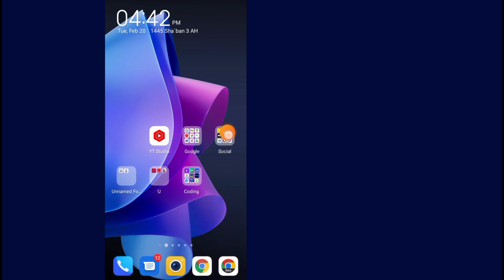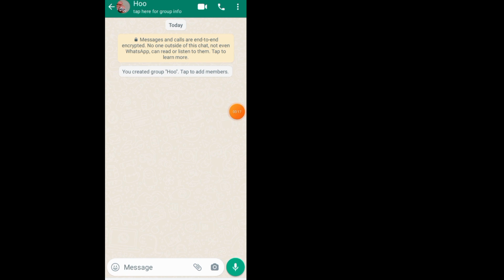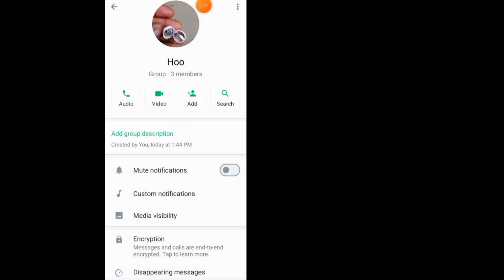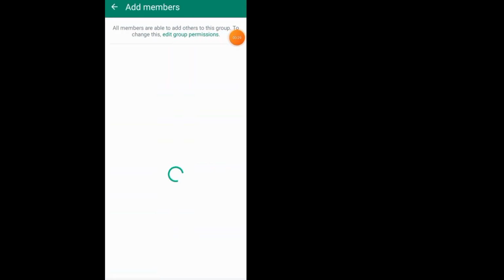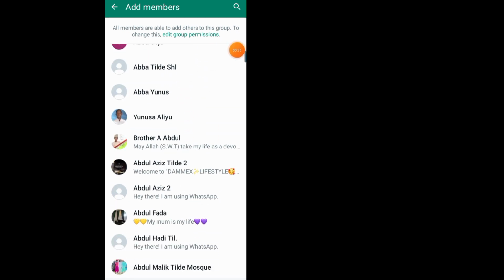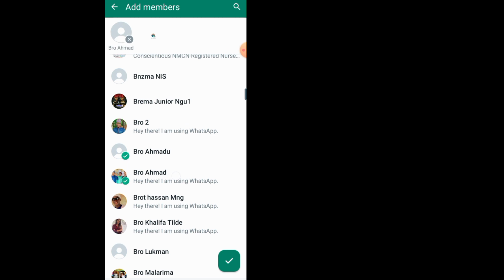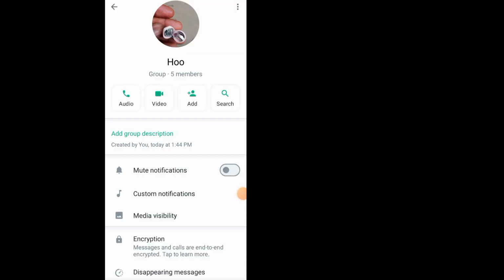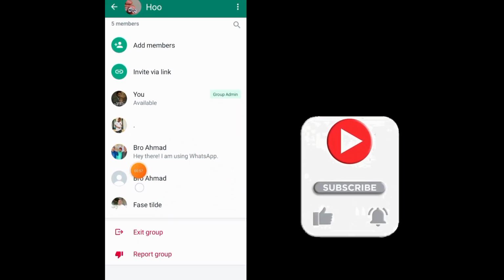How To Add Someone to WhatsApp Group Chat - Full Guide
Learn how to add number in whatsapp group without saving in a few simple steps. If you are looking for a video about how to add someone to whatsapp group, here it is! In this video I will show you how to add someone to whatsapp group chat. Be sure to watch the video to the very end. You will learn everything about whatsapp group chat.